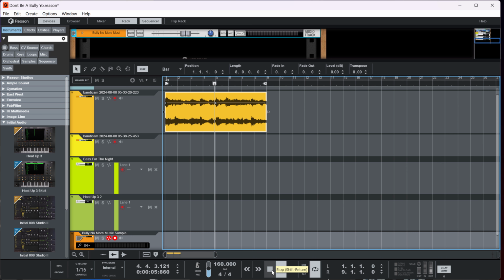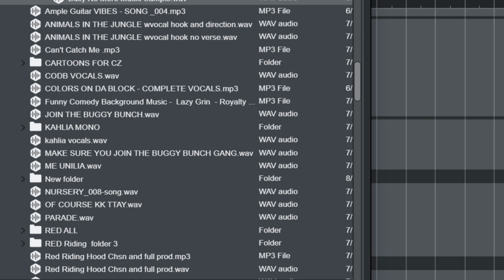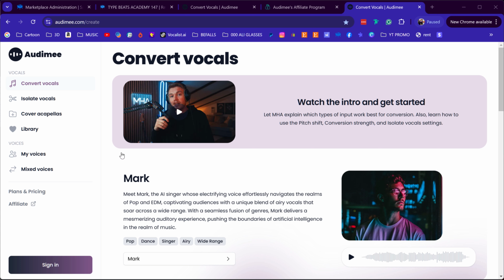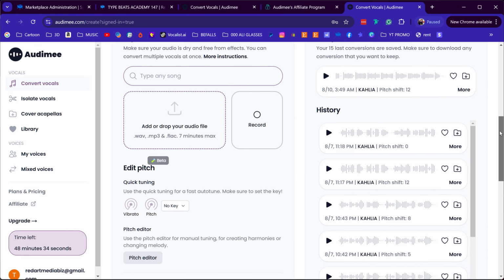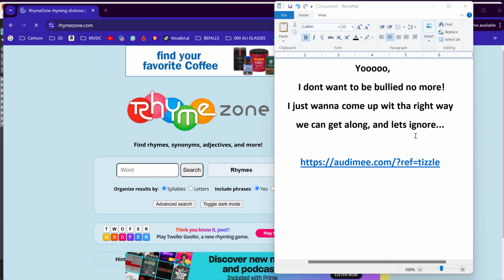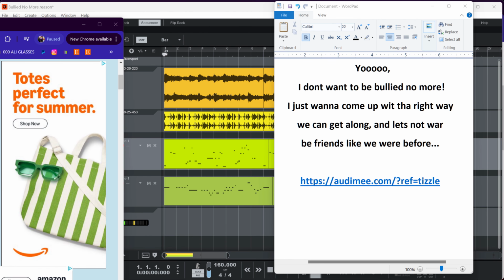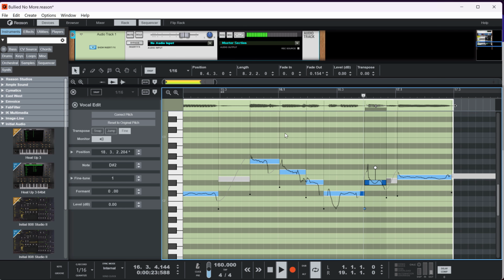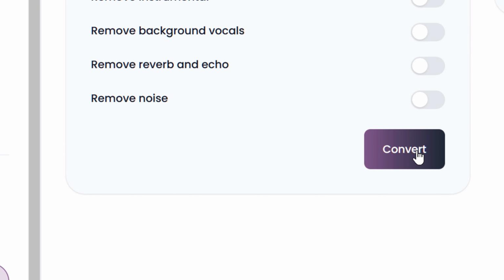How to use Audimee for Kids Children Nursery Rhyme Singing Vocals | Reason Studios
🎵 Welcome to G.Tizzle's Ultimate Kid’s Song Creation Tutorial! 🎵

In this video, he'll show you step-by-step how to use Reason Studios Reason 13 and Audimee AI voice software to produce a captivating kid's song perfect for nursery rhyme channels. Whether you're a beginner or looking to refine your skills, this tutorial will guide you through every aspect of music production for children’s content. In particular, we'll take an in-depth look at Audimee.com to produce a kid's voice for singing cartoon animation songs.

👉 What You'll Learn:

      *   Using Reason 13: Craft catchy melodies and vibrant rhythms that kids will love.
      *   Leveraging Audimee AI: Integrate adorable voiceovers and vocals effortlessly.
      *   Tips & Tricks: Enhance your song with professional touches and fun effects.

Ready to take your music production skills to the next level? Join our Type Beat Music Production Program for comprehensive training and support! Learn the ins and outs of beat making, song arrangement, and much more.

Try Audimee AI for Free! 🎤
Download a free demo of Audimee AI for your voiceover or singing needs and experience the magic for yourself.

Reason 13 Tutorial
Audimee AI Voice Software
Kid’s Song Creation
Nursery Rhyme Music Production
Music Production for Kids
Type Beat Music Production Program
Audimee AI Demo
Music Production Tutorial
Creating Children’s Music
Reason Studios Reason 13